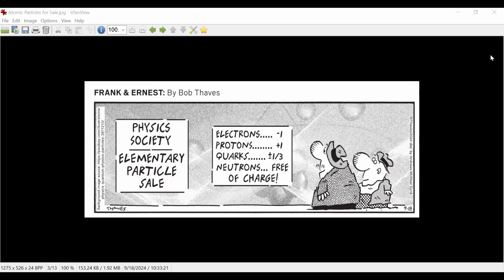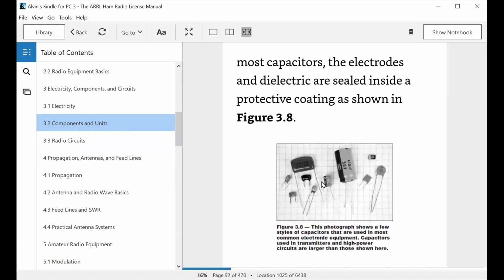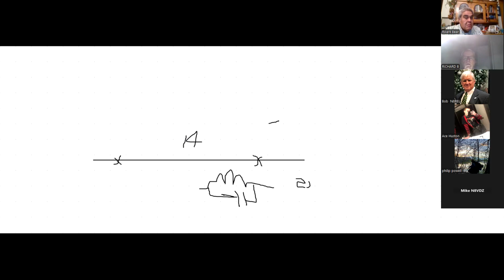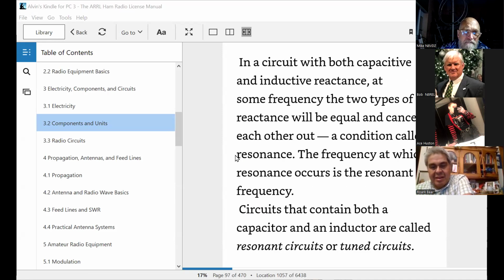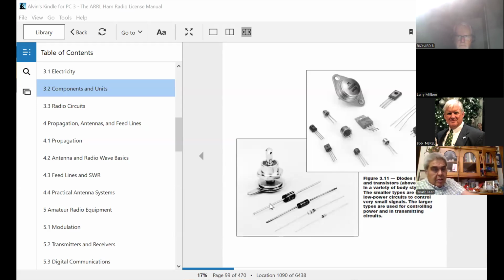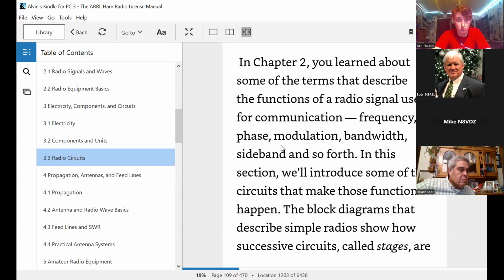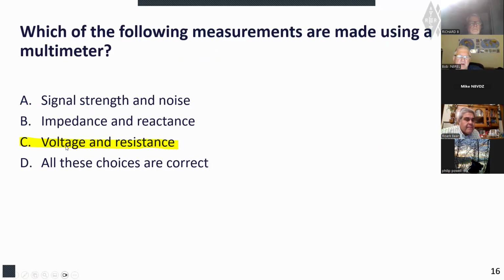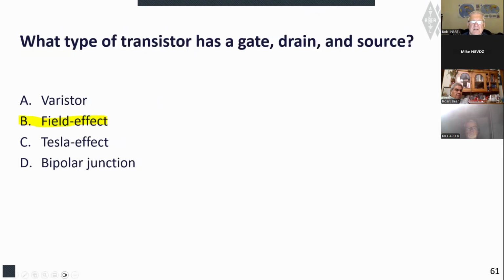Technician Chapter 3 part 2 09242024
Electronic Components, Circuits
Based on the ARRL License Manual
Hazel Park Amateur Radio Club, W9NPI, N8REL, N8VDZ